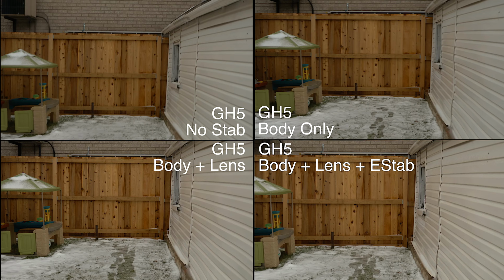GH5 in 2021 - Amazing Stability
It's 2021 and if you're new to the GH5 or maybe you haven't looked at your stability options in a while this video is for you. I did everything handheld to test the different stability options. I was impressed with all the modes, but I.S. Lock and E-stabilization were of particular interest to me.

This GH5 is proving to be an unbeatable value with the video features and options at your disposal.

My Lights:
Godox UL150
Godox VL150

Cheapest Light I Can Recommend:
Godox Sl-60W

Heavy Duty Light Stand:

Colored Lights
Colored Strip Lights

Softboxes:
Big Softbox Options for Amaran:

Cameras:
Cheap Awesome Camera: Panasonic G7
Best Camera for Video: Panasonic GH5
Good Lens: Panasonic 25mm
Panasonic 45-150mm

Best Hybrid Camera: Sony A7iii
Best Lens for Sony: Tamron 28-75

Mics:
Rode NTG
Lav Mic

Audio:
Zoom H1N
Zoom H6
Zoom H4N